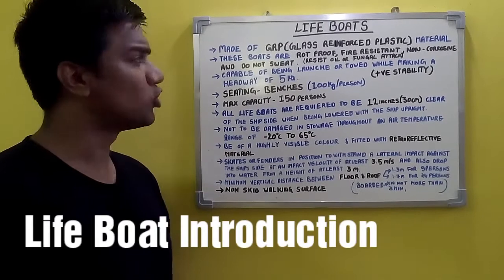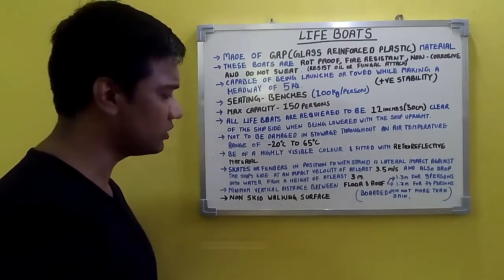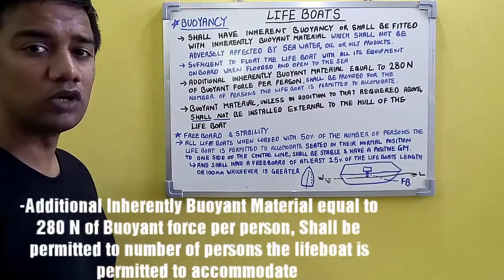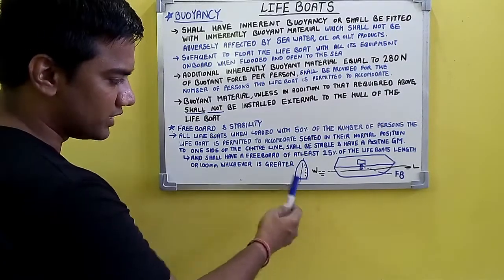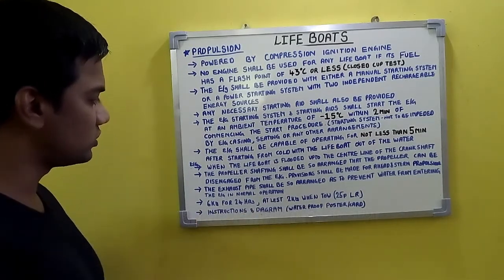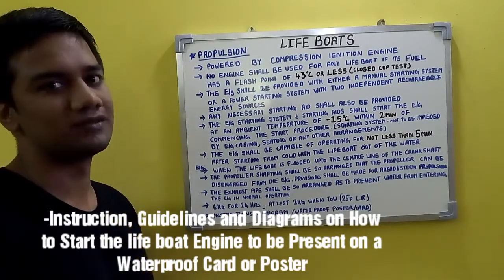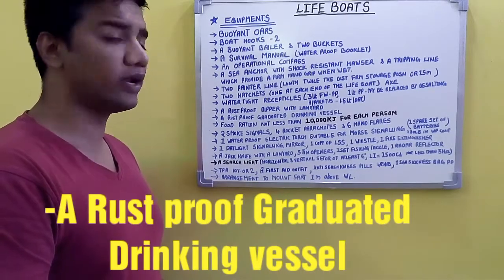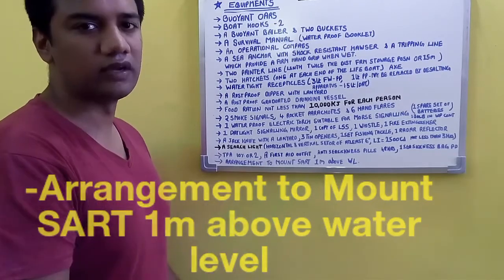Lifeboat as per SOLAS , Part 1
Lifeboat Requirement as per Solas
Material
Buoyancy
Stability
Freeboard
Lowering
Equipments in Lifeboat and their Pics